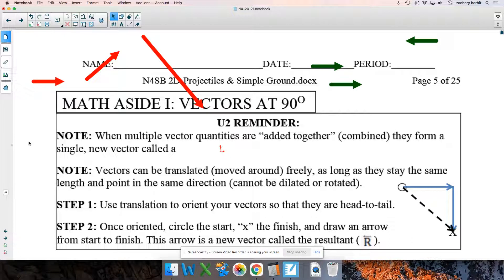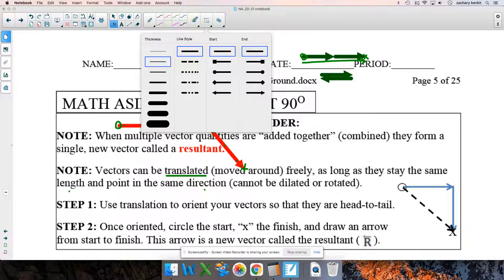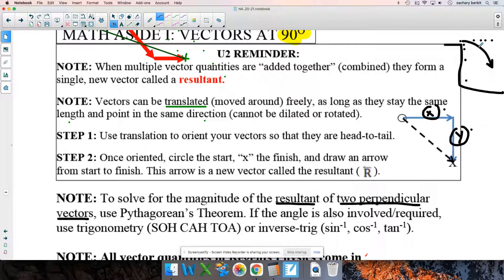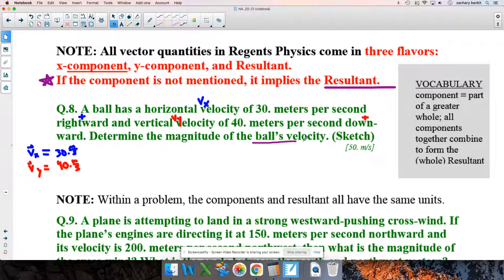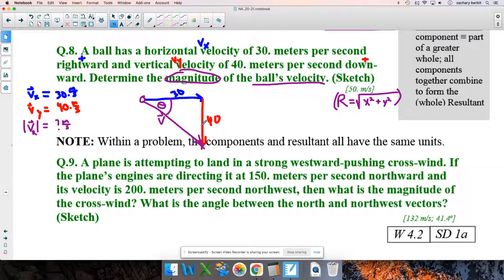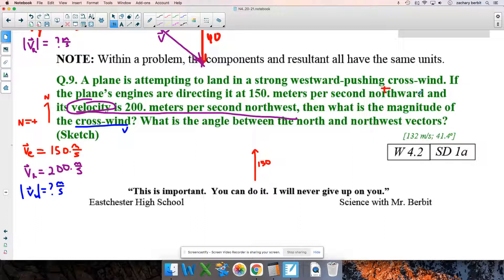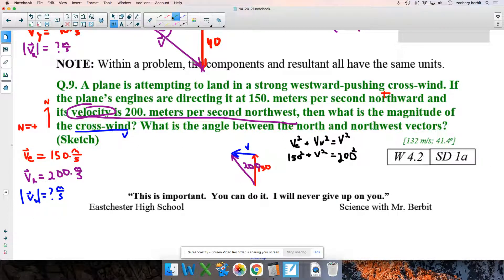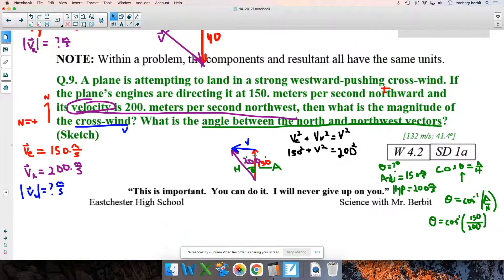U4 N5: Vectors at 90 degrees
Review of getting from components to the resultant and the resultant to a missing component all via Pythagorean. Also doing inverse trig to get the angle.